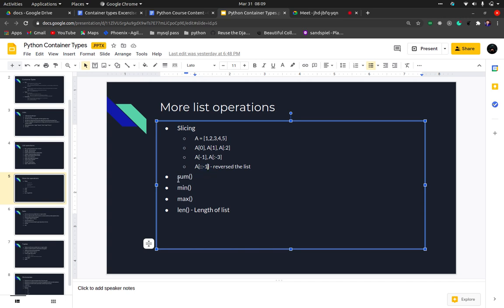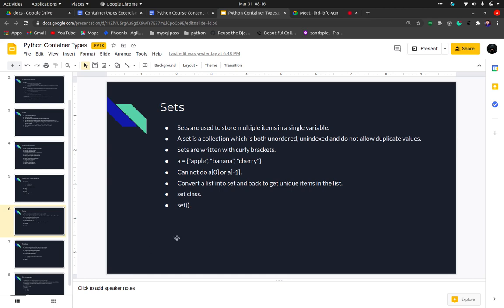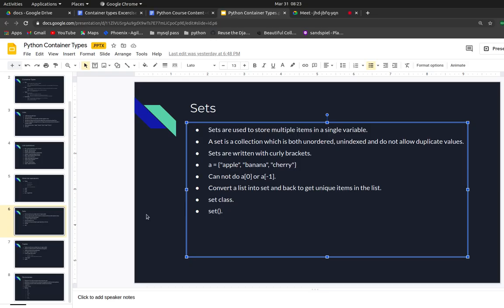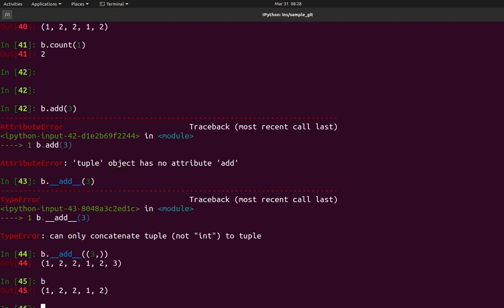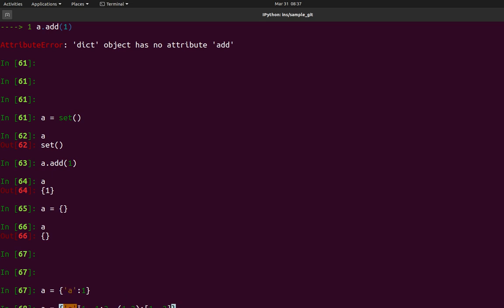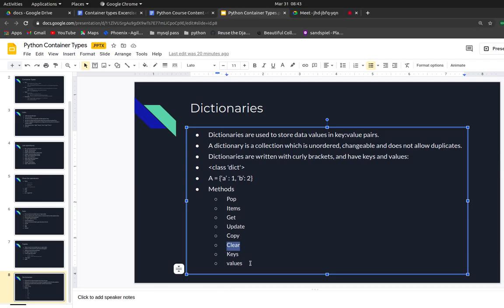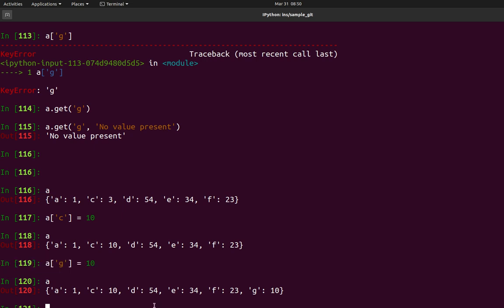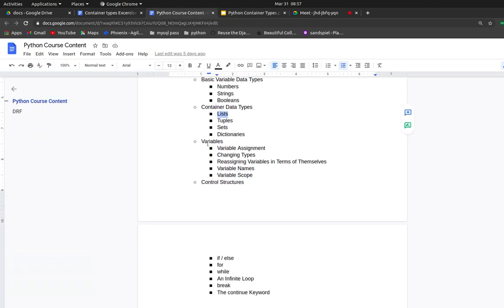Container Data Types 1(Python)